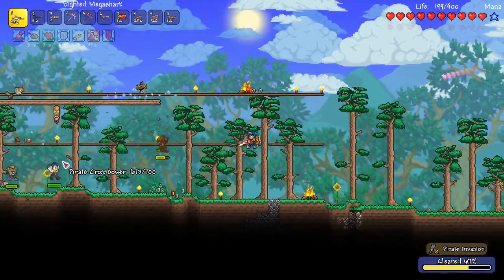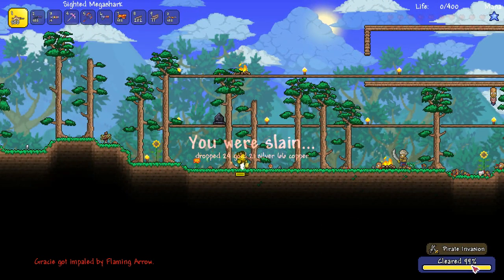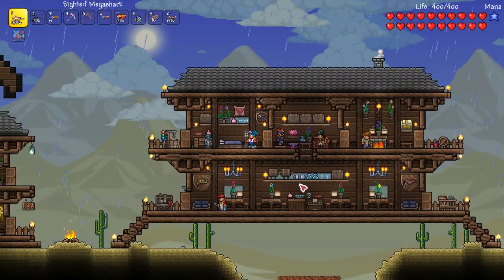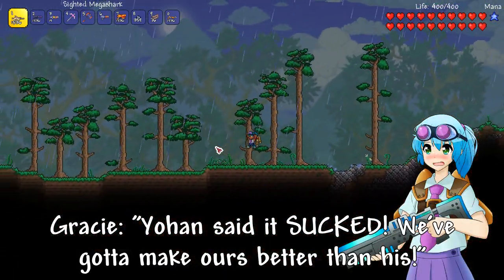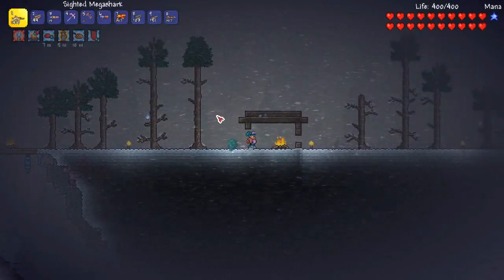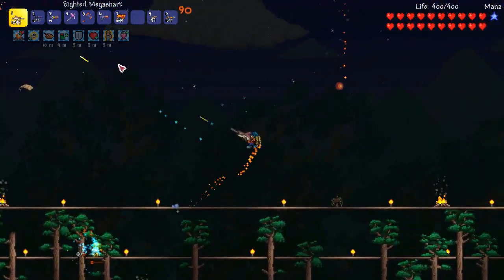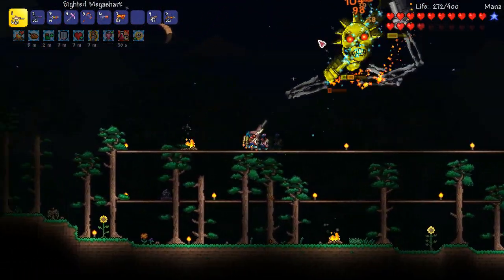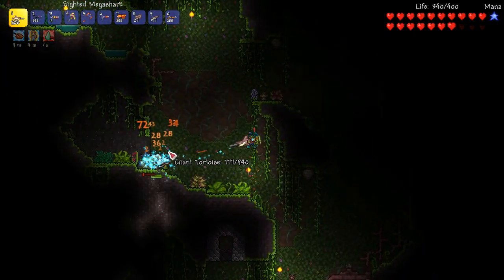Terraria 1.3.3 Expert Gunslinger Part 13 | Gracie vs Skeletron Prime! | Let's Play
Terraria 1.3.3 Expert Gunslinger follows the story of Gracie who's goal is to find all the the guns (Arms) in the world! Will she safely discover all of these powerful weapons or will evil forces try to stop her?

What type of video should we do for our 200k celebration? Bonus video (extra Gracie/Aaron), Story of Happy (how I got in to YouTube) or something else?

🍪 Cookie intro by: Axius

“Crystal"
DST (nosoapradio.us)